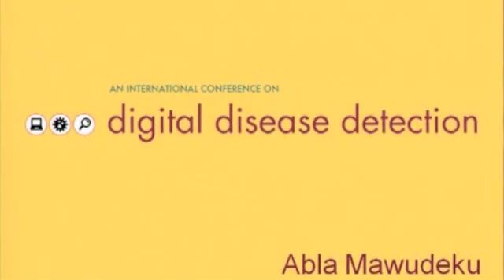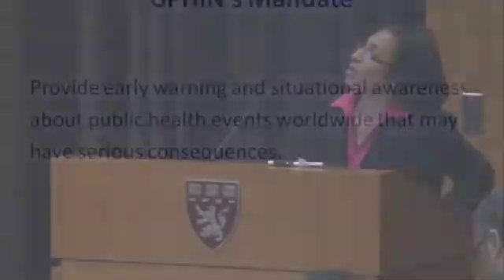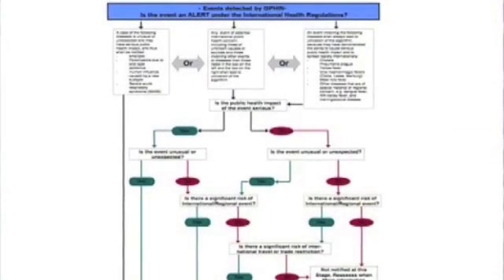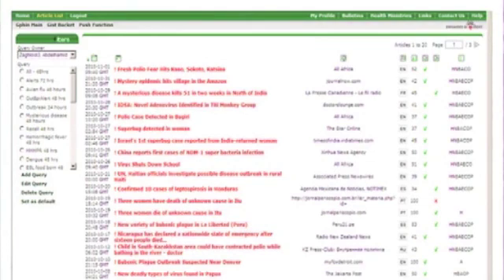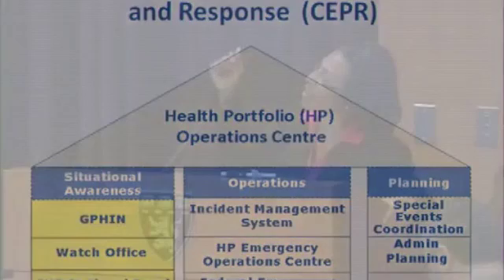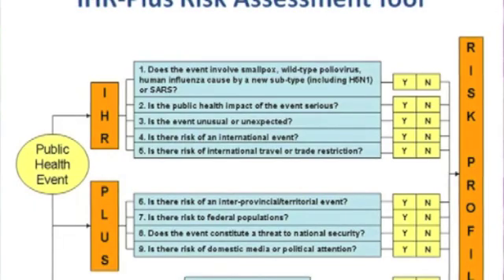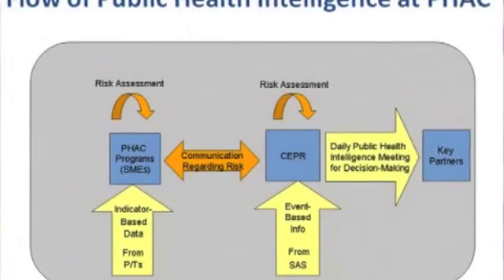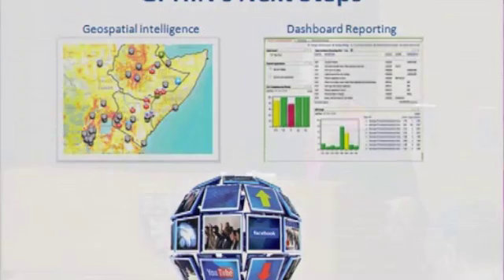DDD 2012: Abla Mawudeku: Rapid Fire Talk - GPHIN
Abla Mawudeku, Public Health Agency of Canada
GPHIN
Rapid Fire Talk at 2012 Digital Disease Detection Conference